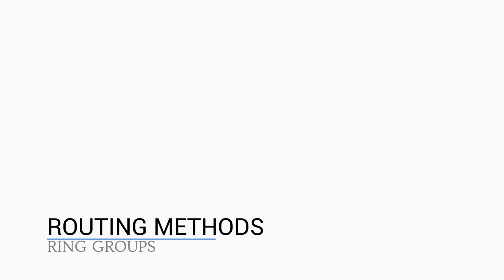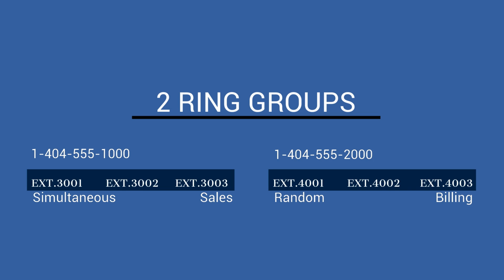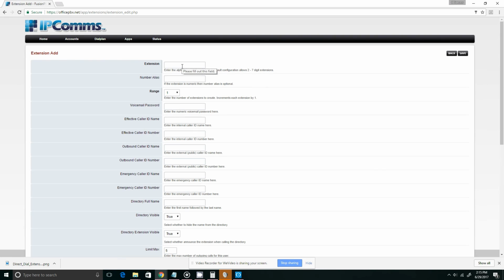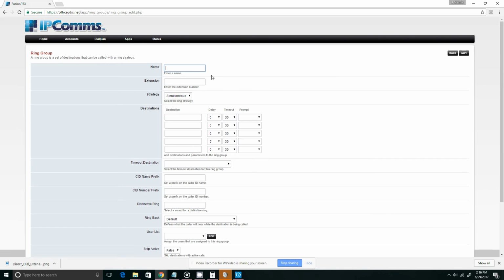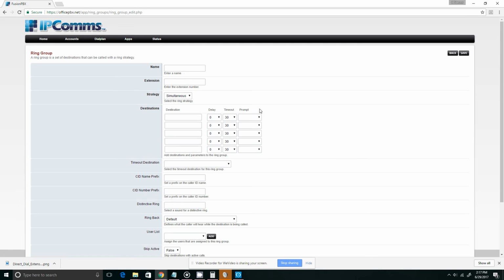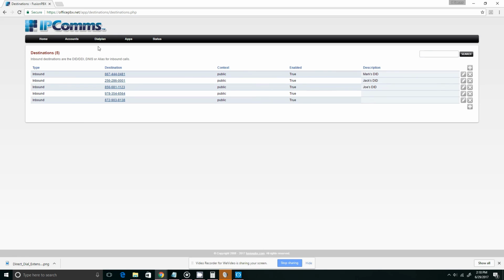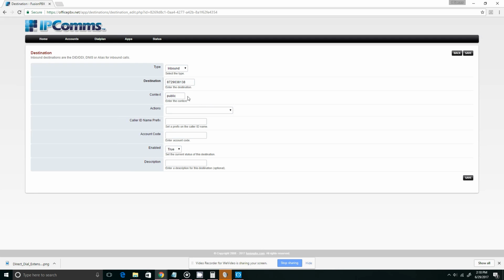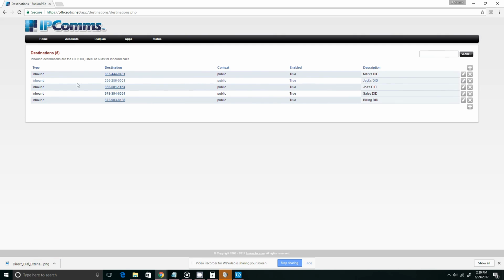Ring Groups Tutorial